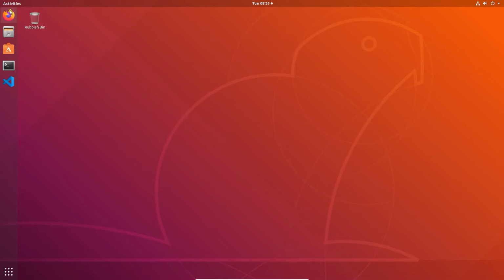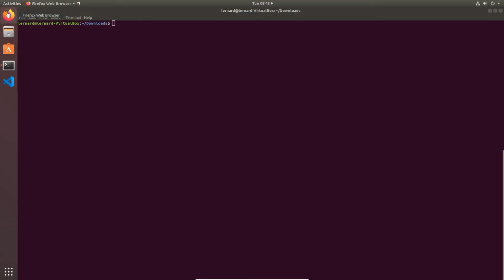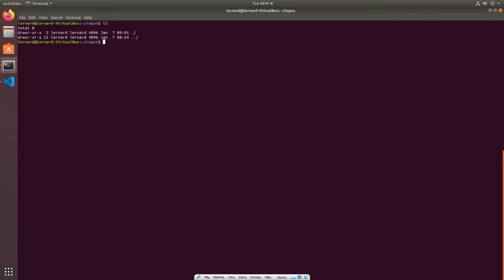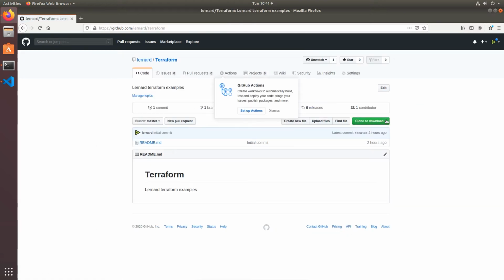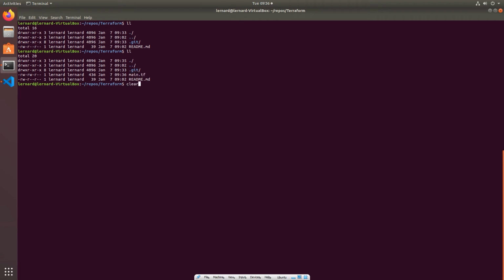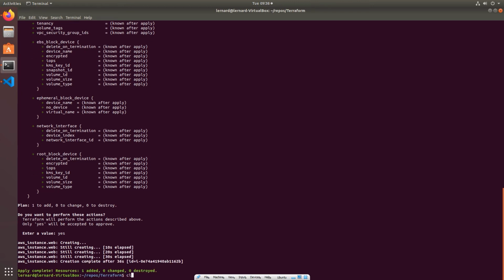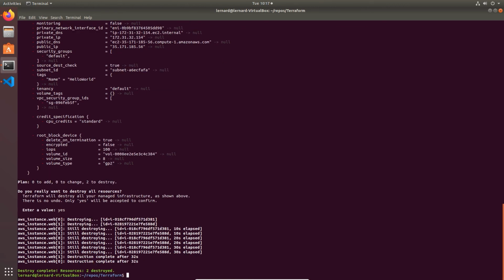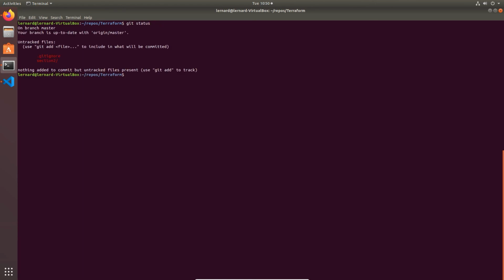Terraform basic concept (Lernard 2-2)